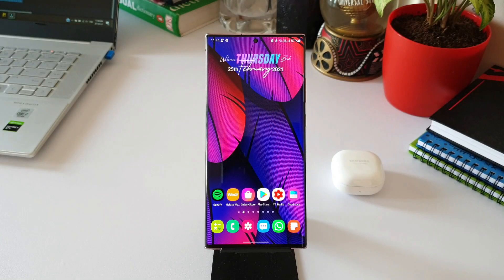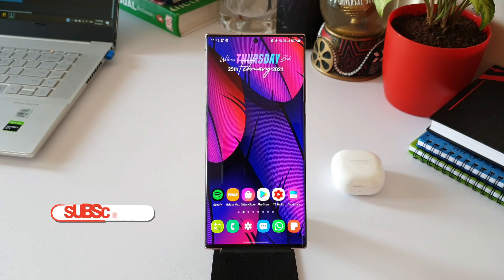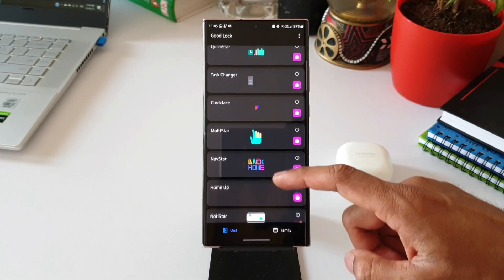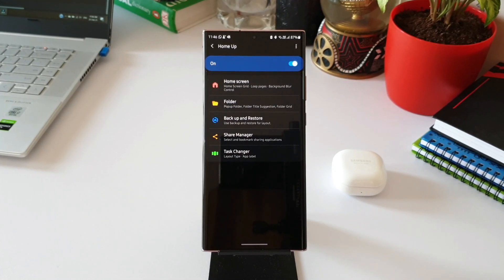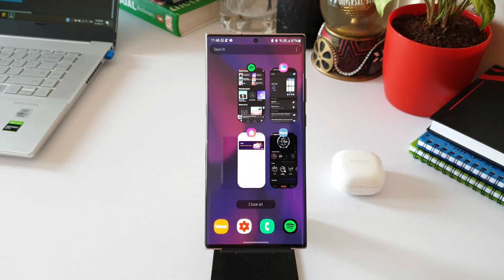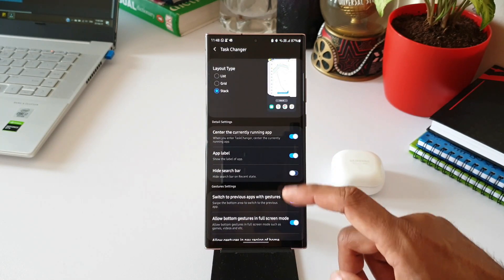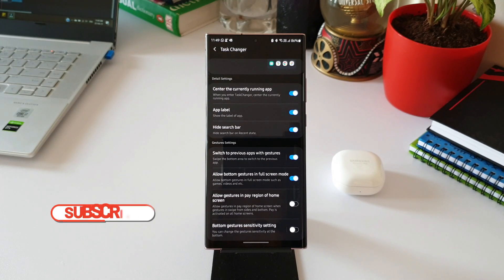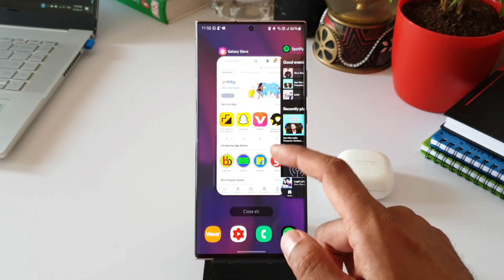One UI 3.1 & 3.0 - Task Changer has been enabled ! - Good Lock Module is now working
If you are wondering where is the task changer on good lock module, worry no more, we have got an update for Home up which is another good lock app and the task changer has been integrated into this module..!

Best widgets